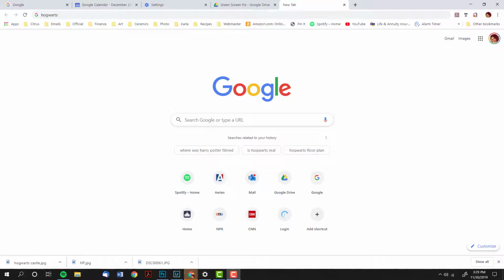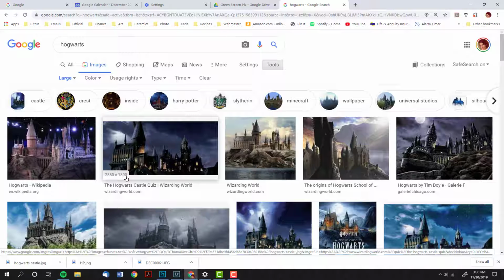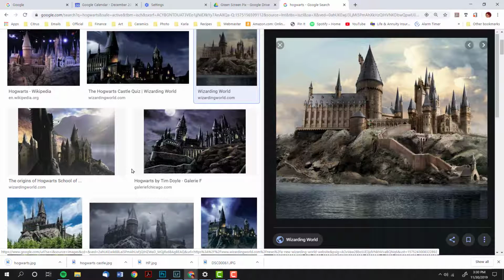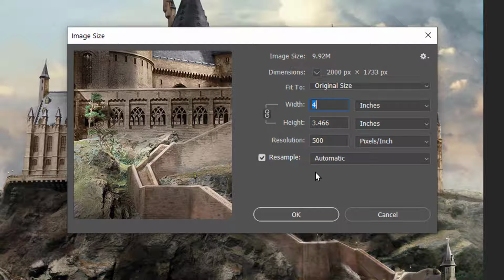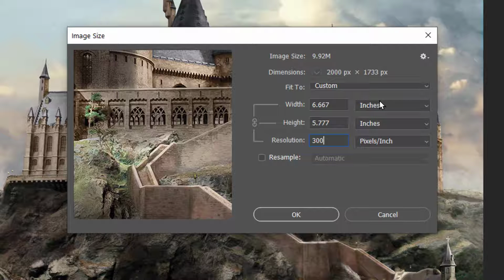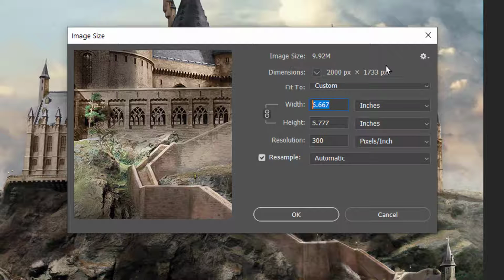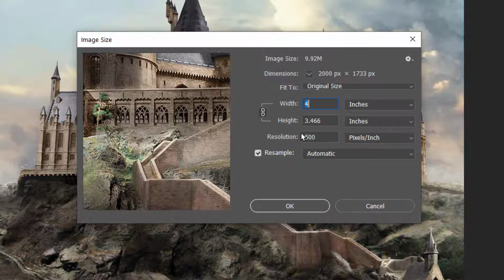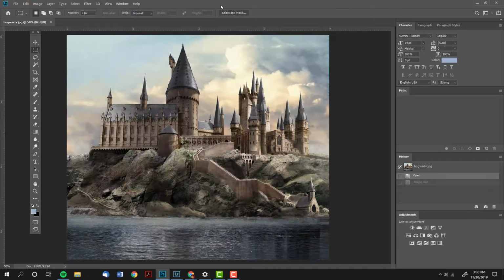Image Size in Photoshop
How to find image size information in Google 2019.  Tutorial on how to work with image size in Photoshop CC.  How to resize to a smaller or a larger size.